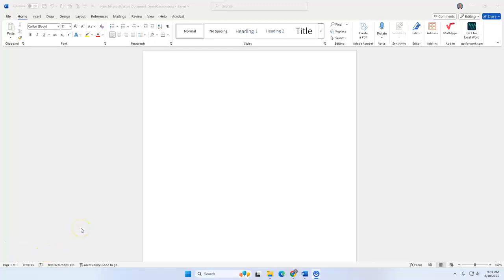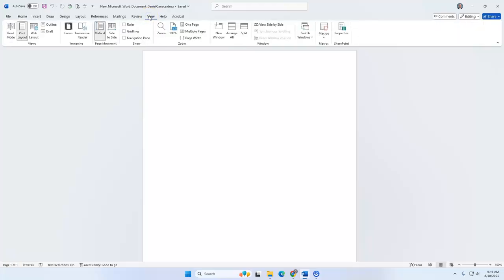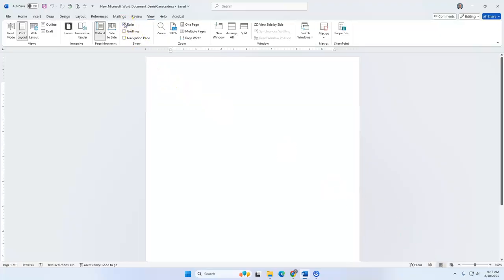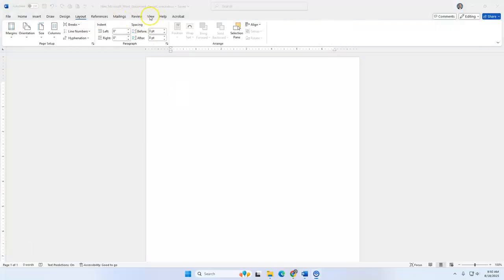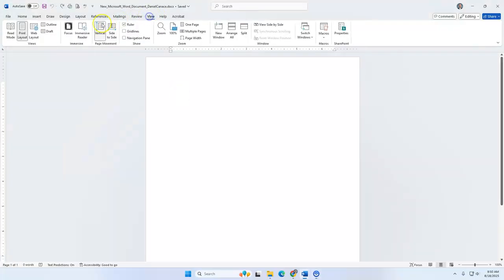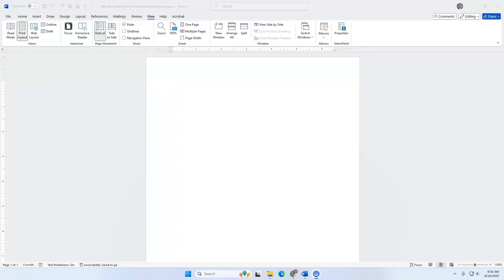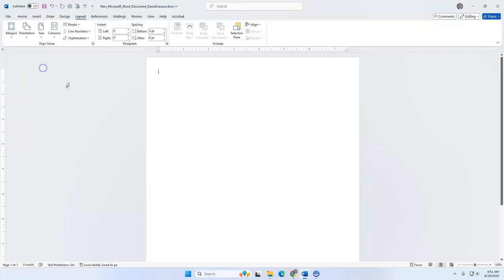Word M1 Part 3